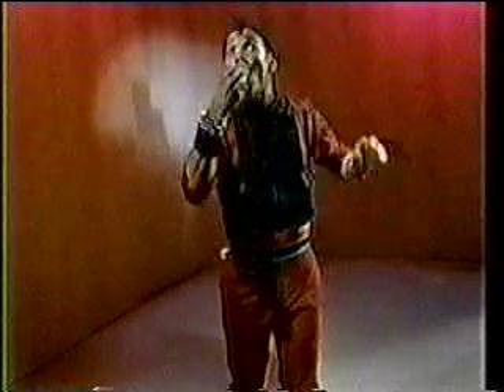5MTL.COM PRESENTS the Electric Boogie!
Electric Boogie gives the illusion of being electrocuted! From Lost & Found Video Night Vol. 8 AVAILABLE